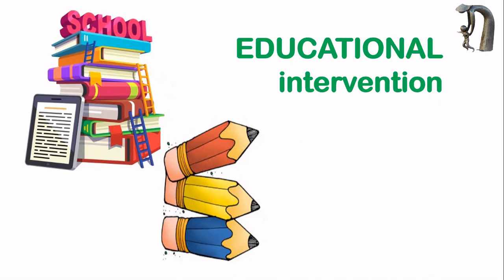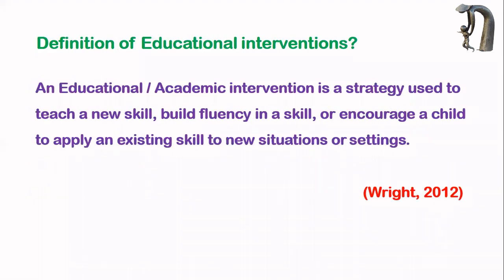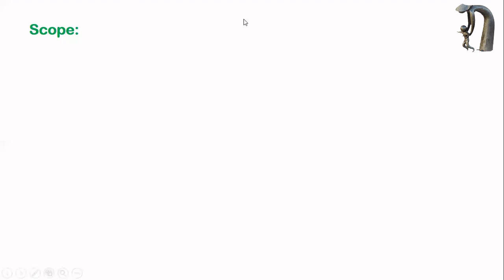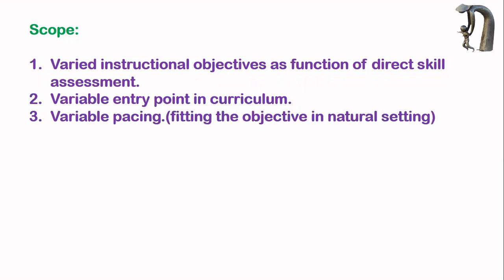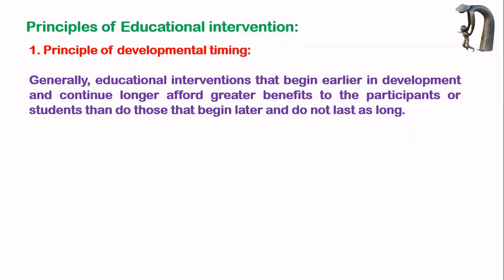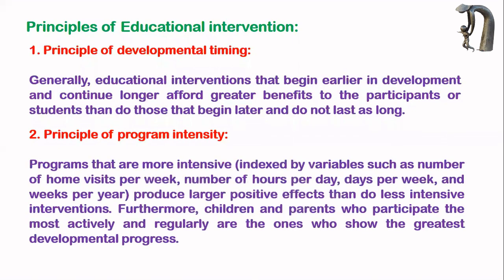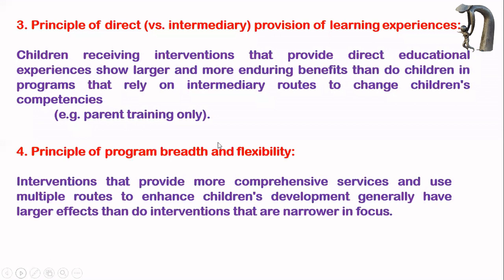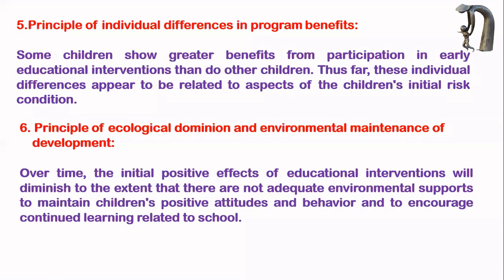Principles of Educational Intervention | LD | SEND Awareness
what is educational intervention ?
Definition
purpose and scope
principles of educational intervention